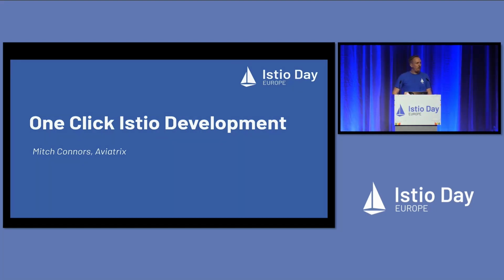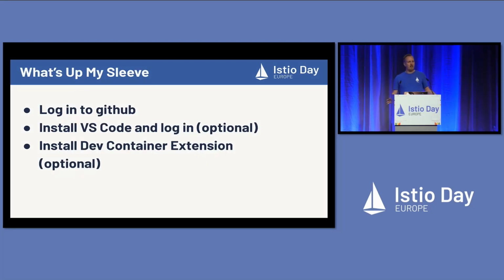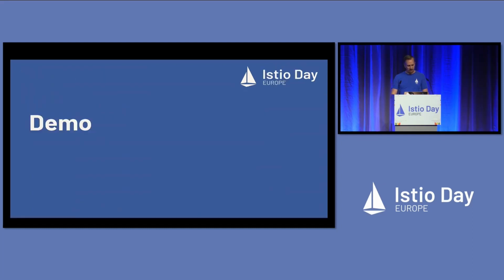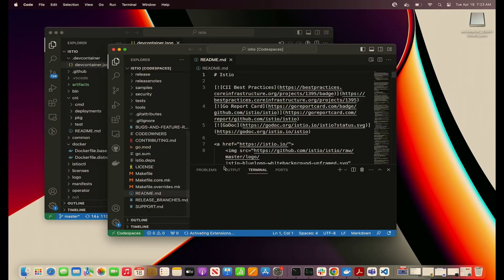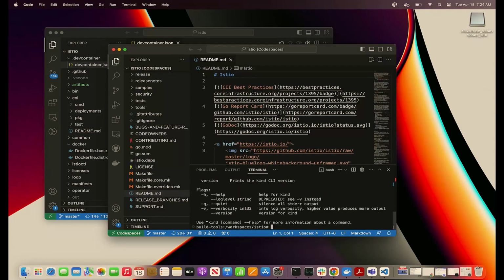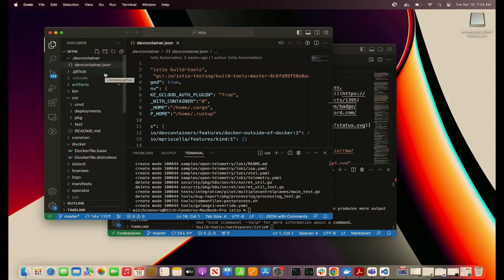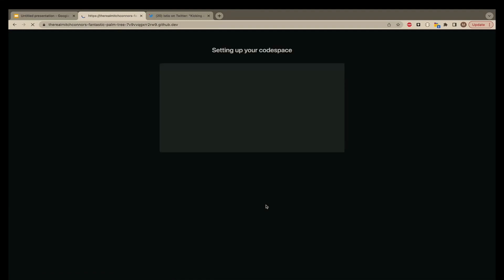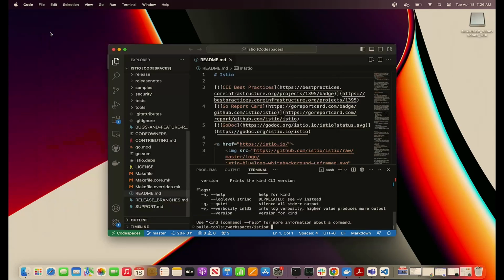Lightning Talk One Click Istio Development Environments Mitch Connors, Aviatrix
Join Mitch Connors from Aviatrix in this lightning talk as he introduces a game-changing solution for Istio development environments with just one click. If you're looking to streamline your Istio development process, reduce complexity, and accelerate application deployment, this talk is a must-watch.

During this informative session, Mitch Connors will cover the following key points:

1. Introduction to Istio Development Environments: Understand the challenges and complexities involved in setting up Istio development environments. Mitch Connors will explain the importance of having a seamless and efficient development environment to facilitate faster iteration and testing.

2. One-Click Development Environments: Discover how Aviatrix simplifies Istio development with its innovative one-click solution. Mitch Connors will demonstrate how you can instantly provision pre-configured Istio environments with all the necessary components, eliminating the need for manual setup and configuration.

3. Streamlined Workflow: Learn how the one-click development environment enables a streamlined development workflow. Mitch Connors will showcase how developers can focus on writing and testing code without worrying about infrastructure setup, allowing for faster iterations and quicker time to market.

4. Seamless Integration with Istio Features: Explore how Aviatrix's solution seamlessly integrates with Istio's core features and capabilities. Mitch Connors will highlight how you can leverage Istio's powerful functionalities, such as traffic management, observability, and security, within the one-click development environment.

5. Collaboration and Scalability: Understand how Aviatrix empowers collaboration and scalability in Istio development. Mitch Connors will discuss how teams can easily share and replicate development environments, enabling seamless collaboration and efficient scaling of development efforts.

6. Cost Optimization: Discover how Aviatrix's solution helps optimize costs associated with Istio development environments. Mitch Connors will explain how you can save time and resources by leveraging cloud-native infrastructure and automated provisioning.

7. Q&A Session: Engage in a live question and answer session with Mitch Connors, where you can gain further insights, seek clarification, and explore the benefits of Aviatrix's one-click Istio development environments.

Simplify your Istio development process, accelerate application deployment, and enhance collaboration with Aviatrix's one-click Istio development environments.

Don't miss this opportunity to learn from Mitch Connors and discover how you can effortlessly set up Istio development environments with just one click, revolutionizing your development experience.